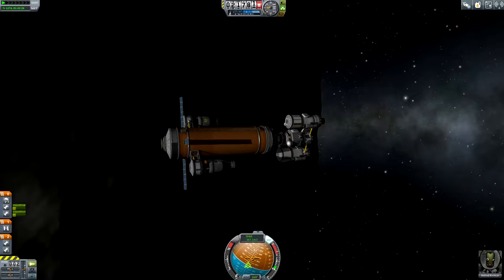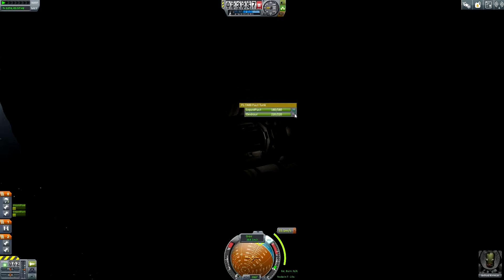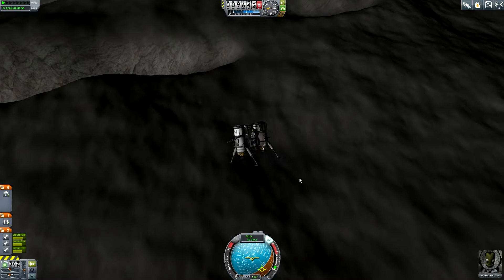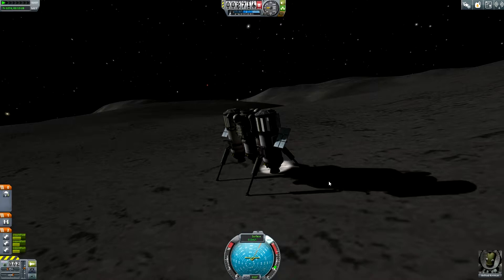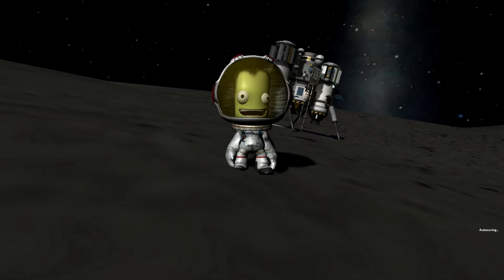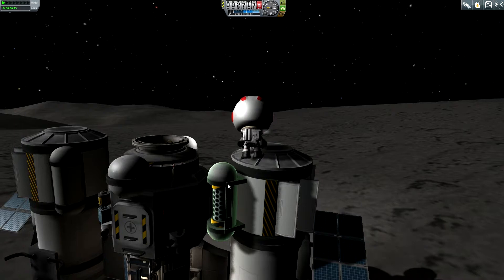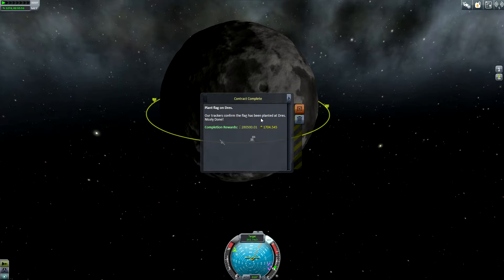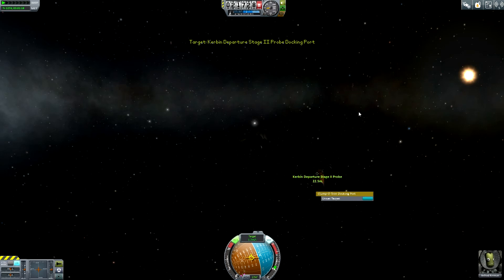Kerbal Space Program on wings - #129 - Landing on Dres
After Anfrod's arrival at Dres, he is now preparing his Dres Landing by looking for a good landing spot on the planet's surface.

Kerbal Space Program, developed by SQUAD, is a space simulation game that allows you to build your own space crafts and launch them into space. The gameplay relies on real world rocket science and is thus teaching you additional knowledge about space travel. Although the game is really fun, keep in mind that it is also a simulation game requiring you to plan your missions before you go.
Before you start, you can decide between a sandbox and a career mode. In sandbox, you can explore the whole solar system right away. In career mode, you have to manage your space program and unlock new technologies.